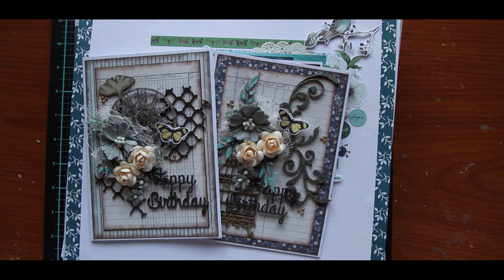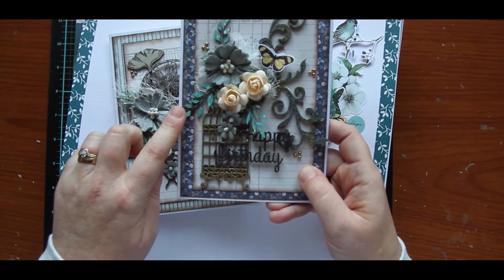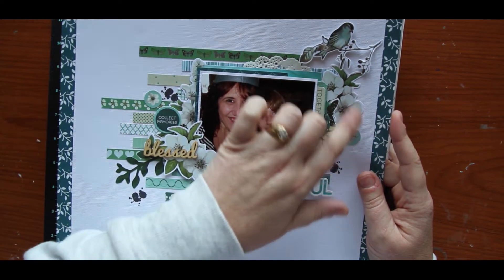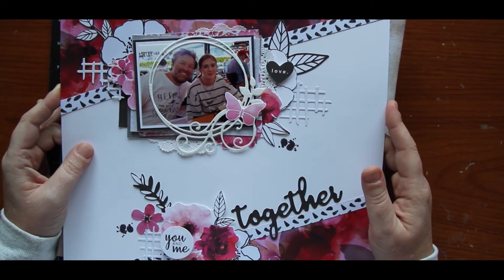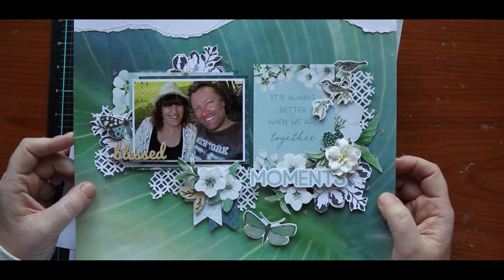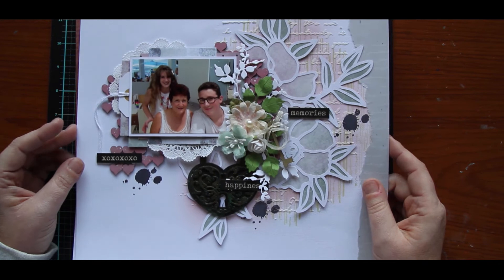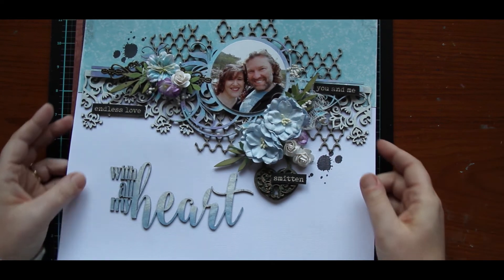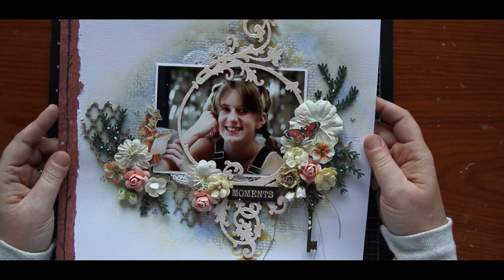Layout Shares June / July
Today I am sharing some layouts and cards I have created over the last month.